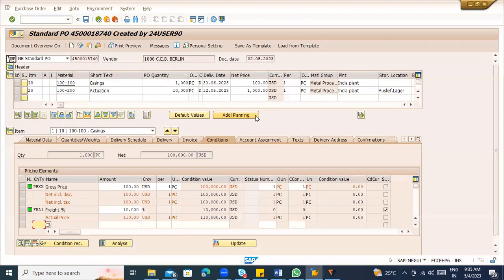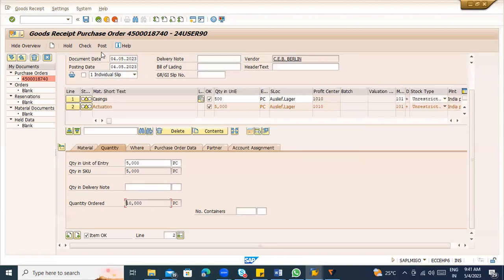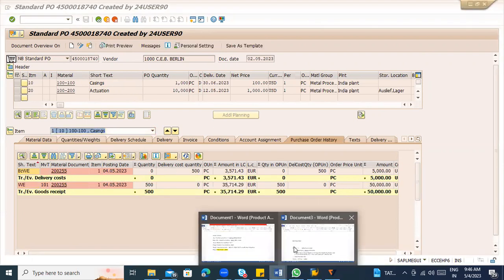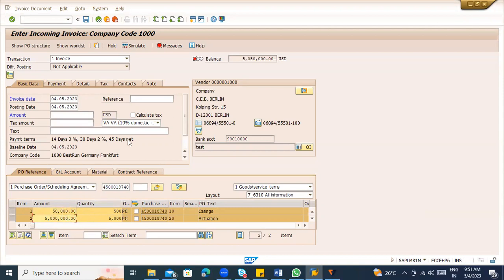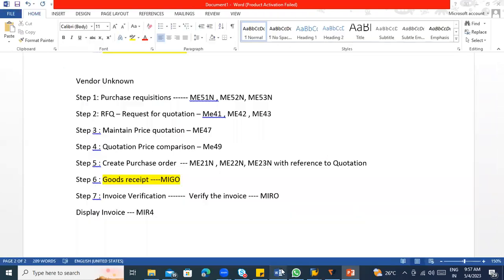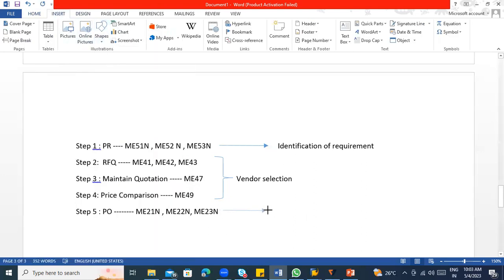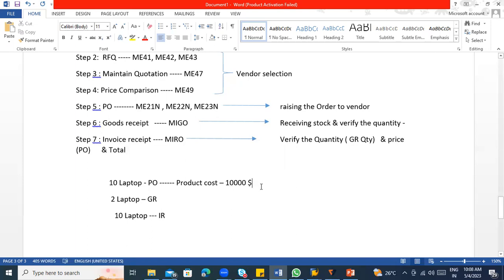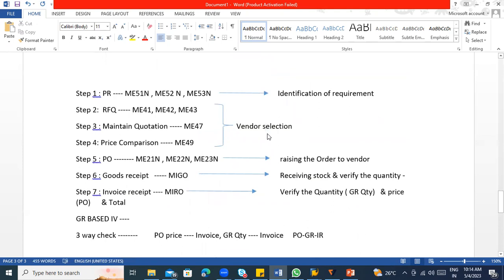04052023 - Morning - SAP MM classes and real time discussion with example